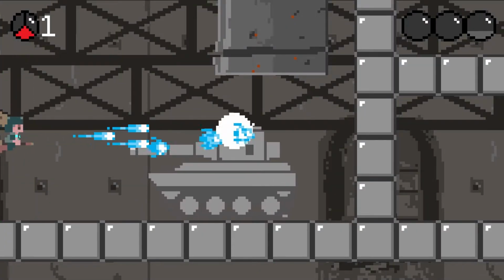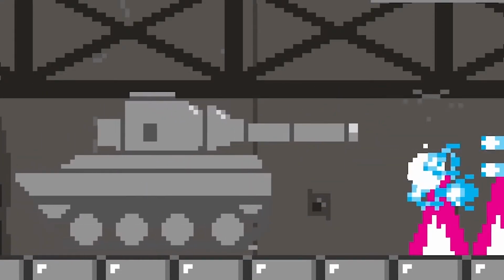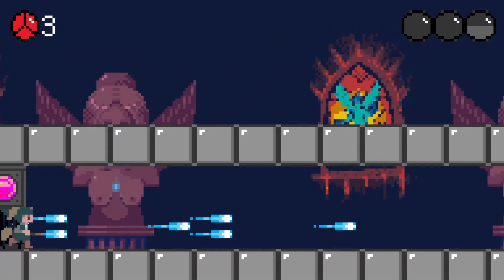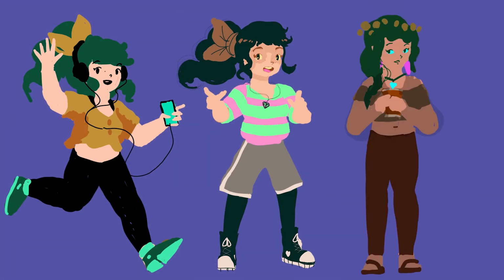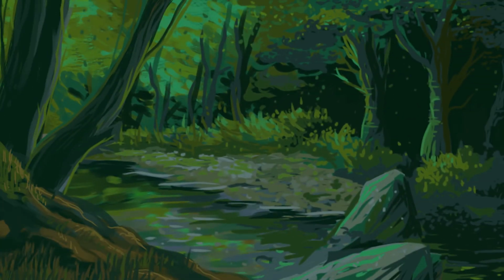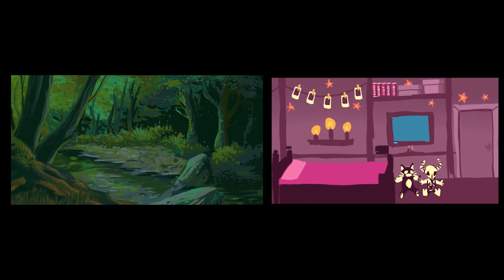Sunset Witch X - July 2018 Devlog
Here's the latest Devlog on Sunset Witch X!